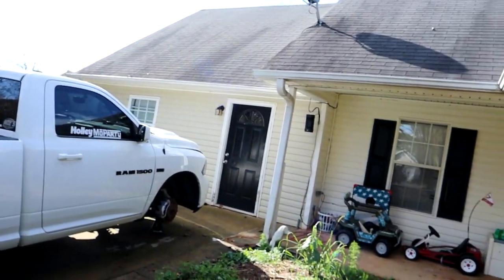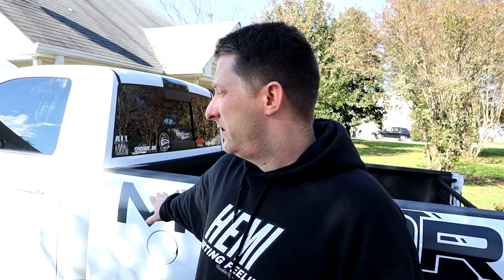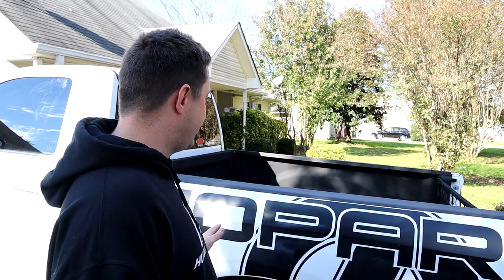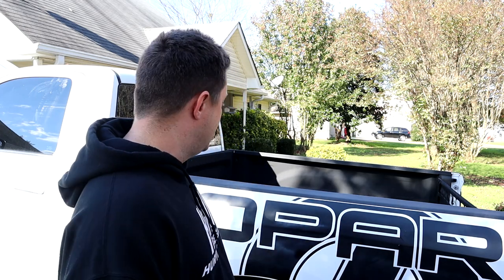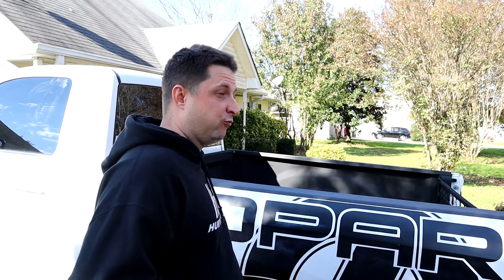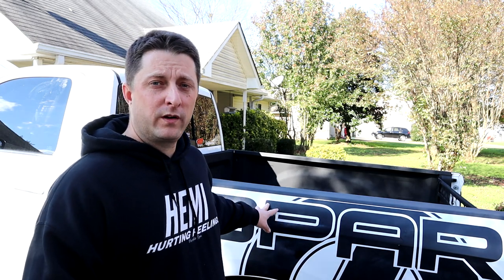Turkey Day Cold Start!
S9 phone
gopro hero 5 session
runcam 2